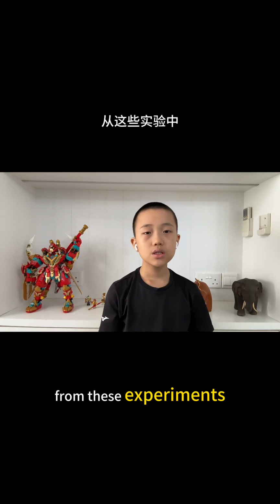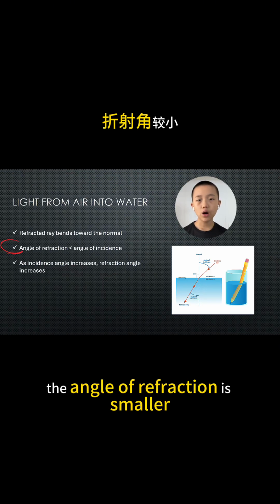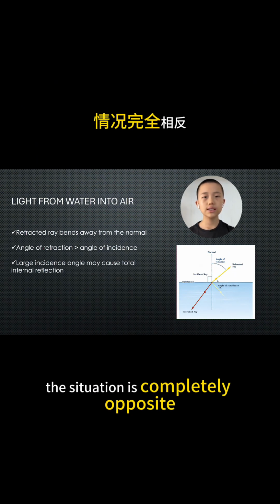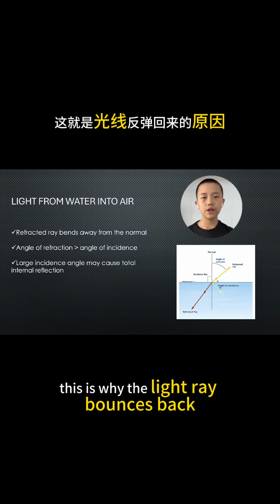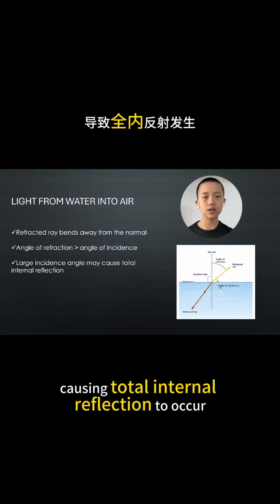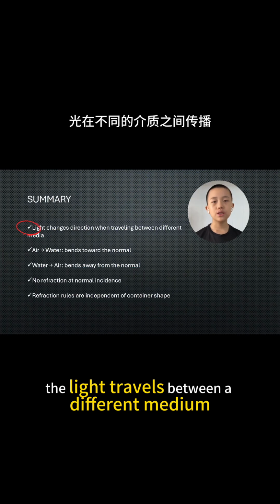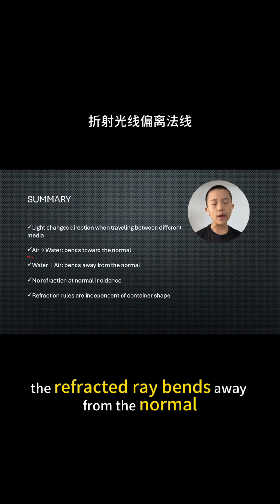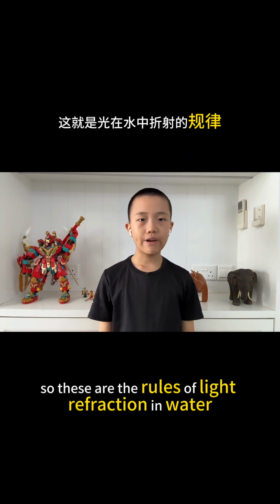09. Light Refraction Light Refraction science experiment